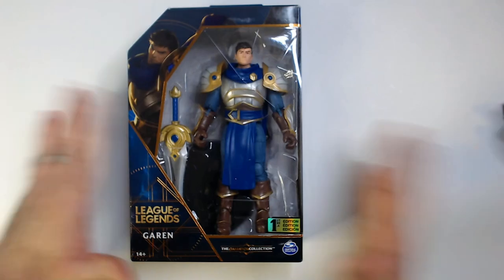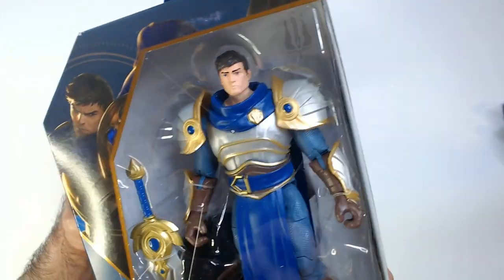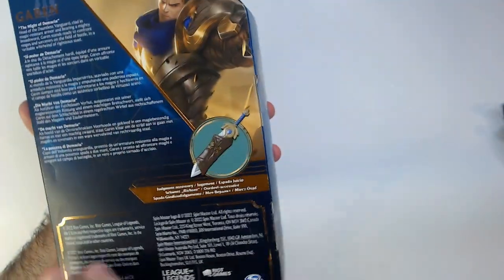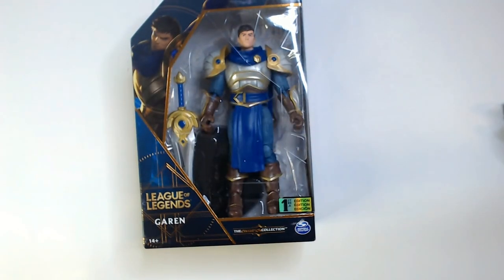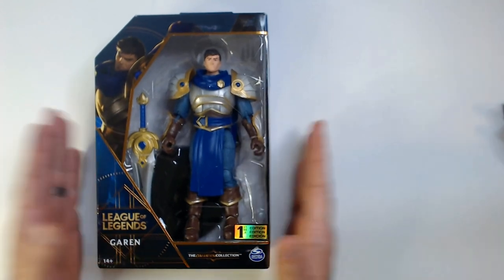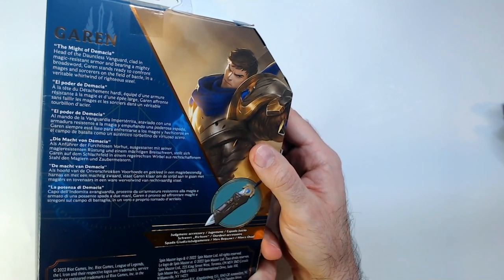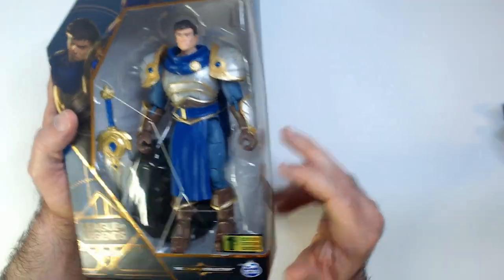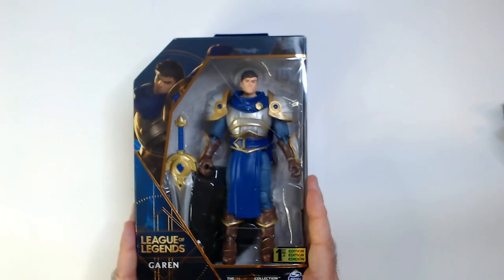League of Legends Garen Figure!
Hey guys! In today's video, we're going to take a closer look at the awesome League of Legends Garen Figure! If you're a fan of the game, then you definitely don't want to miss!